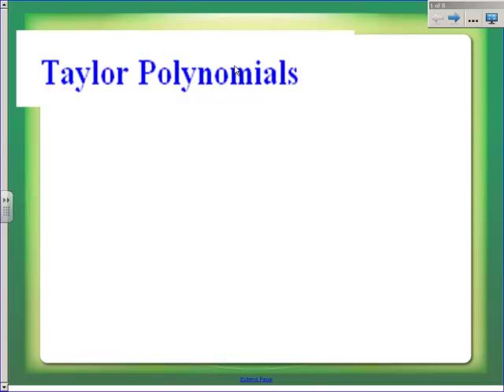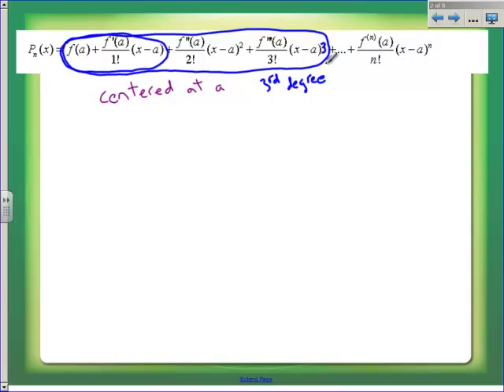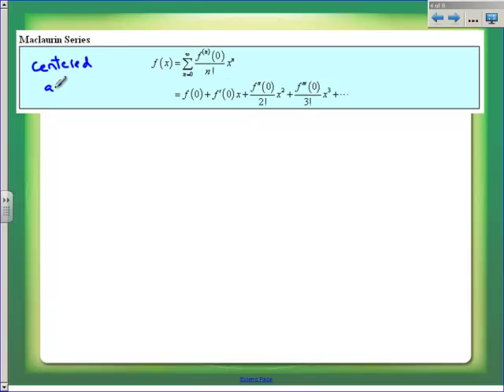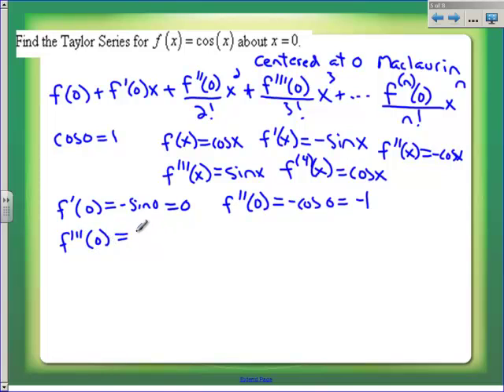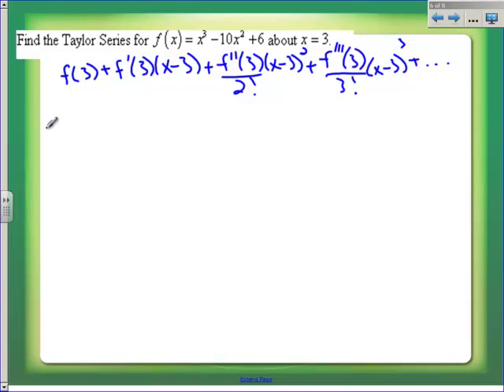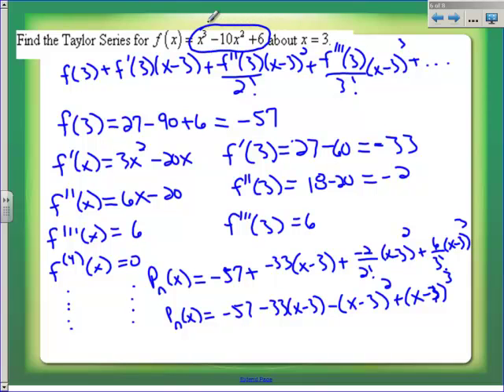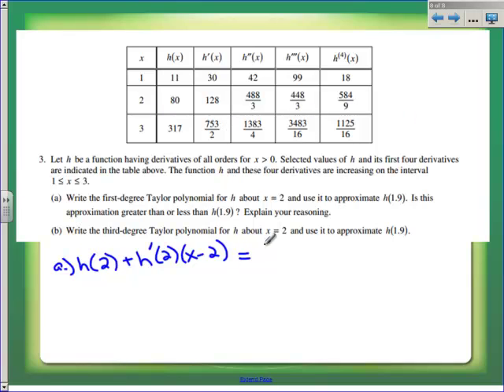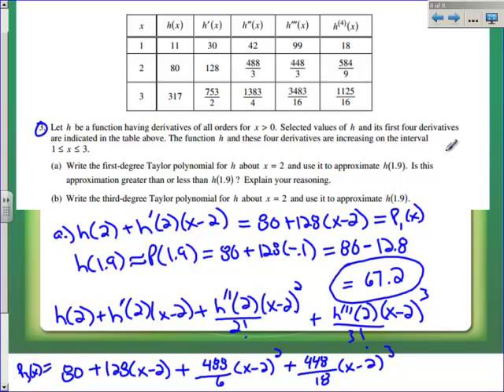Taylor Polynomials BC Calc 2-13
How to build Taylor Polynomials